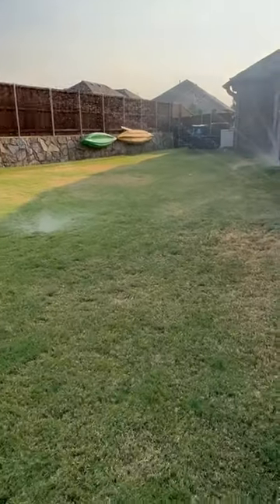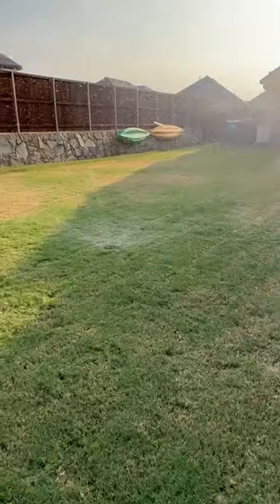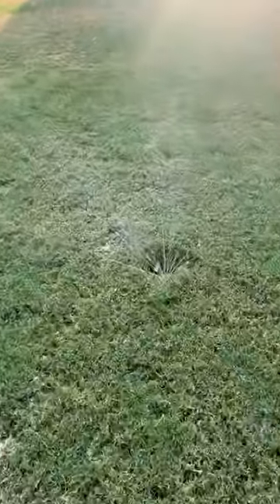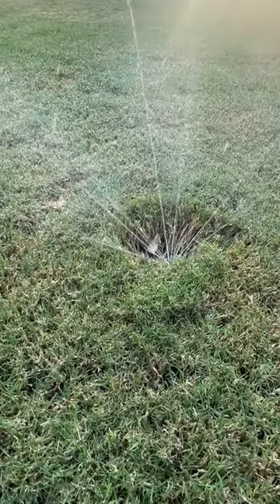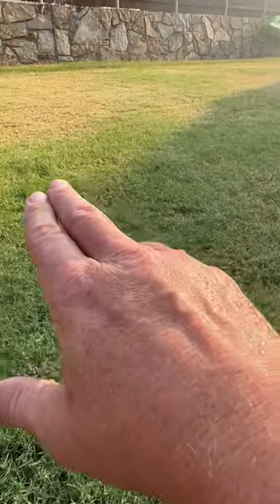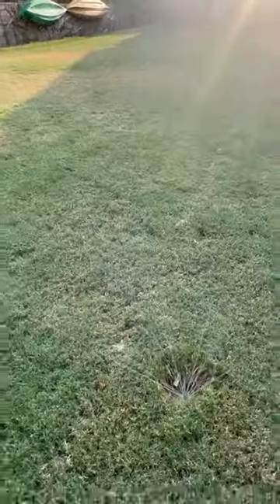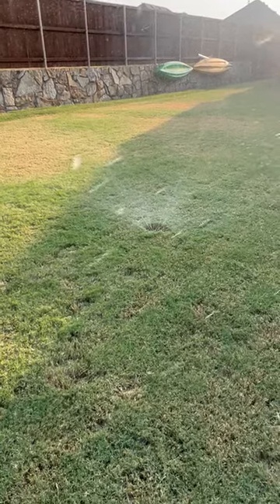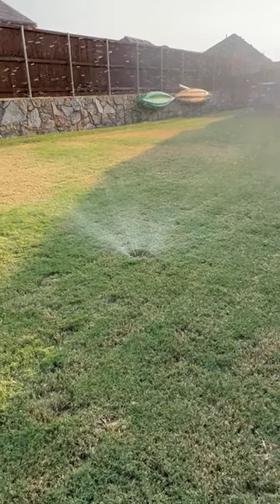Do You Need a Sprinkler Riser? | Chorbie Home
If you notice hot spots in your yard, the fix may be as simple as adding a riser underneath your sprinklers 💧 💧